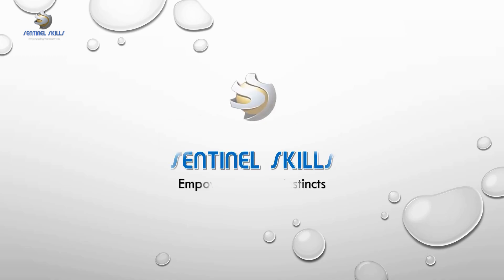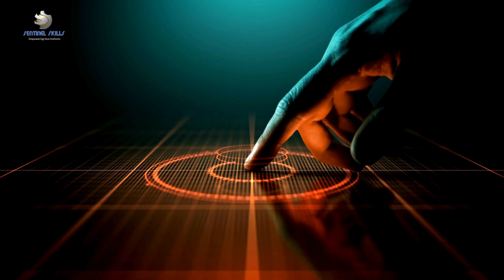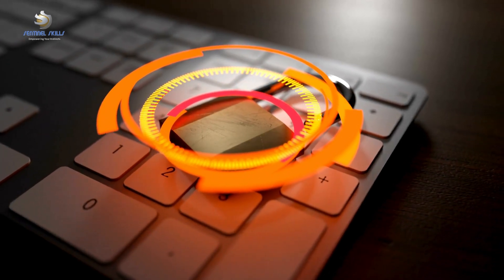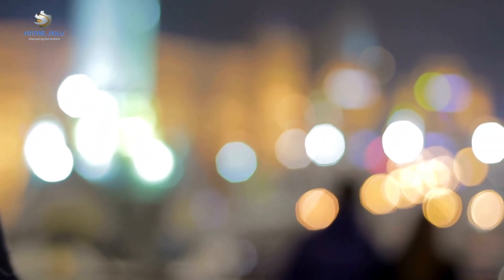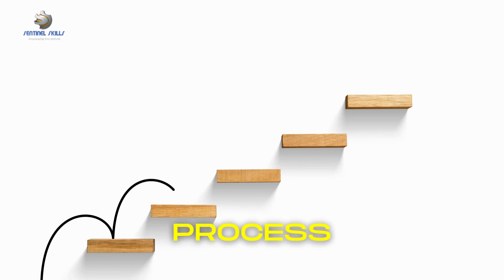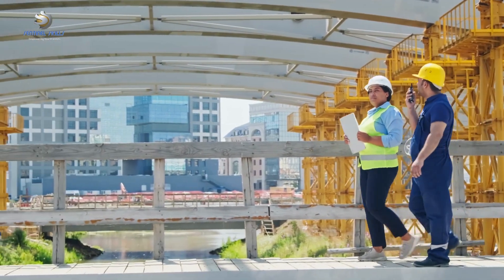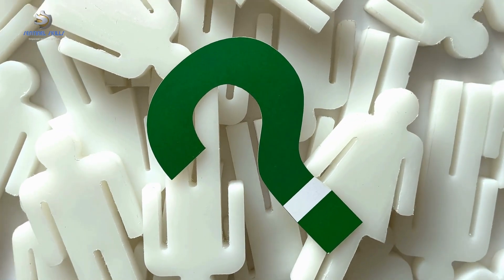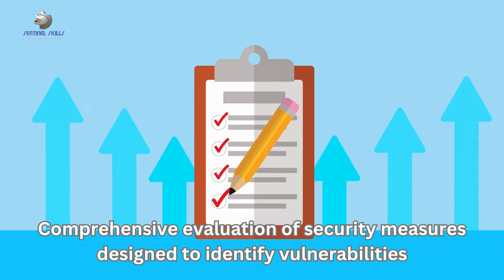Site Security Survey vs Risk Assessment vs Security Audit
Dive into the world of SiteSecurity with Sentinel Skills! Discover the crucial differences between Site Security Survey, Risk Assessment and Security Audit - Simplified for YOU!